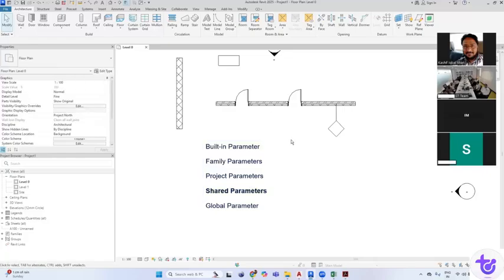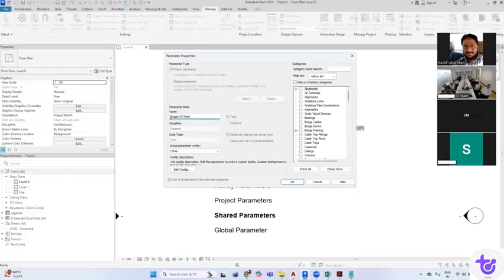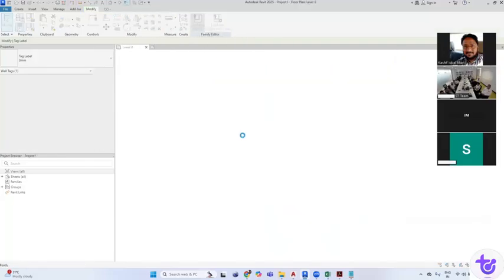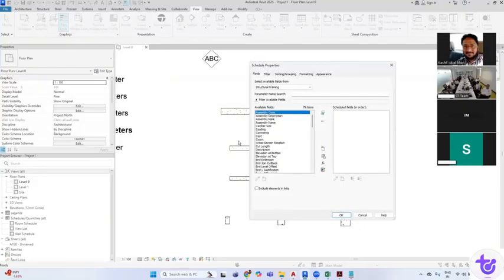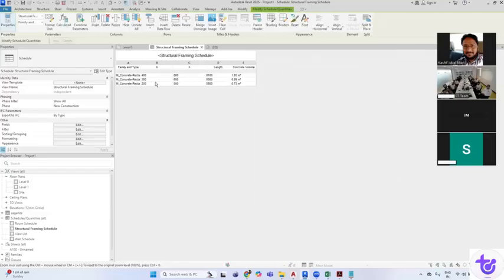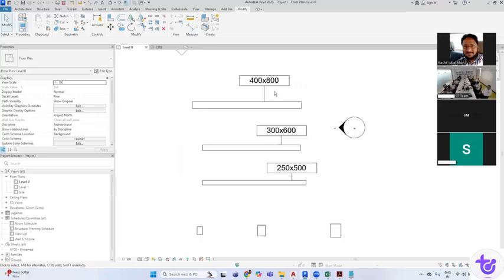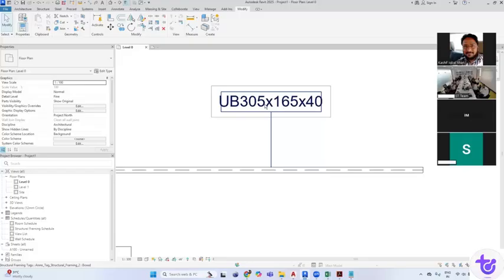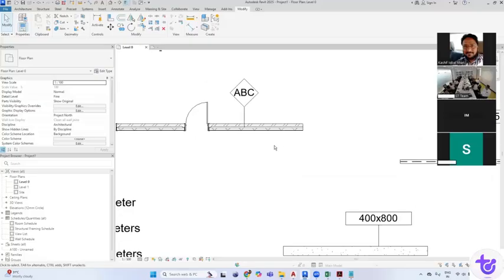Shared Parameters in Revit | The Most Powerful Parameter Explained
Shared Parameters are one of the most powerful — and misunderstood — features in Revit.

In this session, you’ll learn:
• What shared parameters really are
• Why they are different from family/project parameters
• How to create and manage them
• Where shared parameters are essential

If you work on real BIM projects, this video is critical.

This video is part of the Revit Training – Core Concepts series on TechAbyte, designed to build strong fundamentals for Architecture, Structure, and BIM professionals.